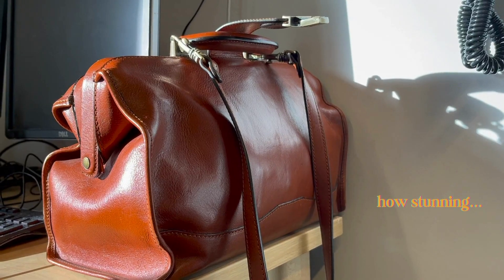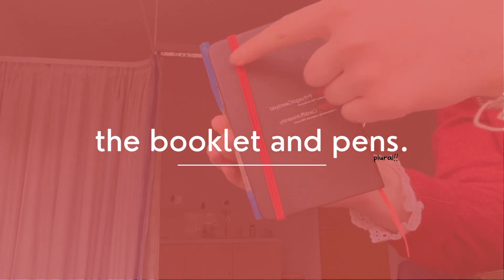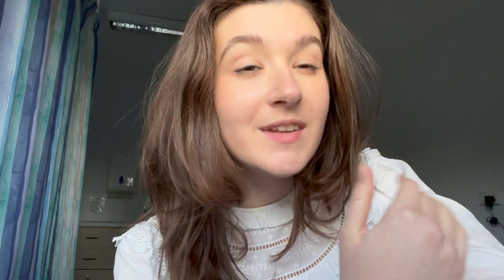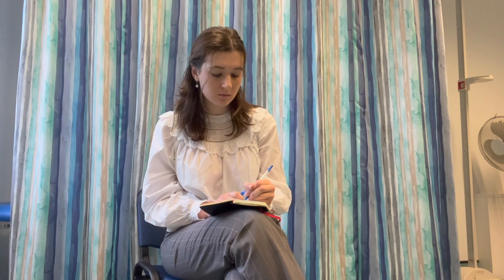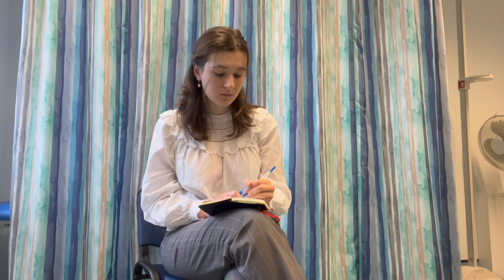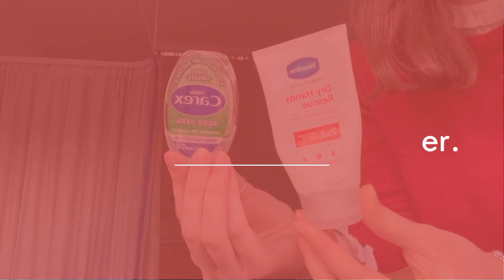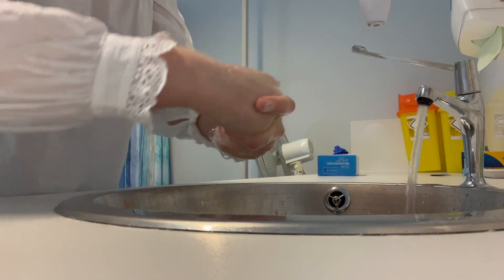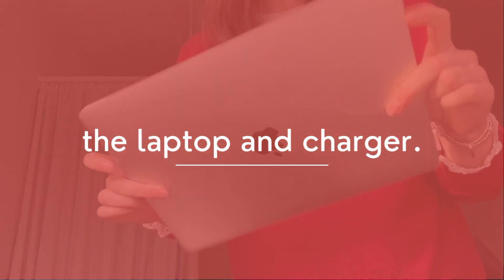What’s In My Hospital Placement Bag? | Essential for Medical Students 🎒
👋🏻 Hey future docs! In this video, I talk you through what to bring on your medical school placement rotations. I chat about what items helped me each day and why.

👩🏻‍⚕️ My name is Alessia Mahoney and I am a third-year Medical Student. This channel is dedicated to helping students navigate and excel in medicine and healthcare through an insight into life as a medic. I hope you learn something new.

⏱ Timestamps:
0:00-0:48 Intro
0:48-1:27 The Bag.
1:27-2:28 The Booklet and Pens.
2:28-3:02 The Snacks and Water.
3:02-3:38 The Hand Cream and Hand Sanitiser.
3:38-4:35 The Jumper.
4:35-5:38 The Laptop and Charger.
5:38-6:01 The Stethoscope.
6:01-6:35 Outro